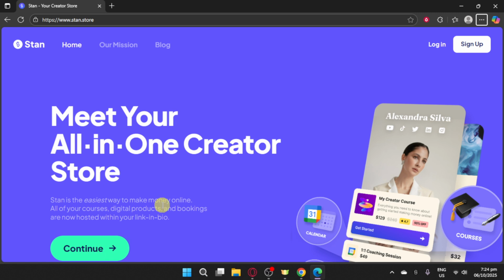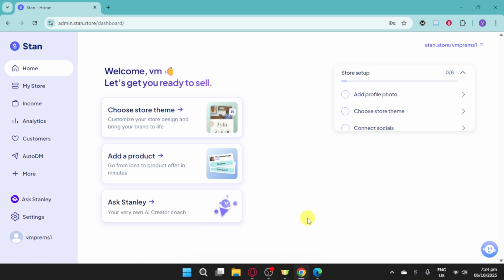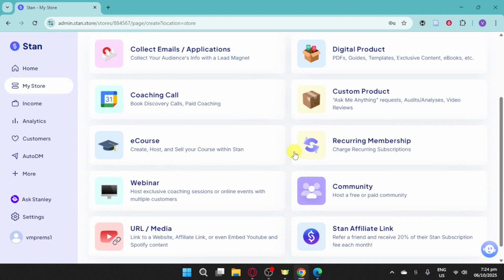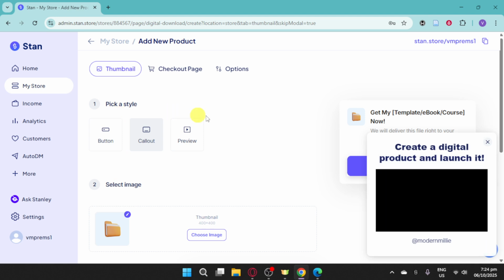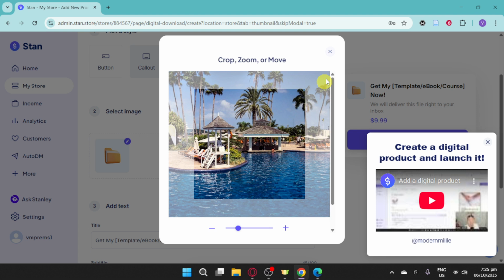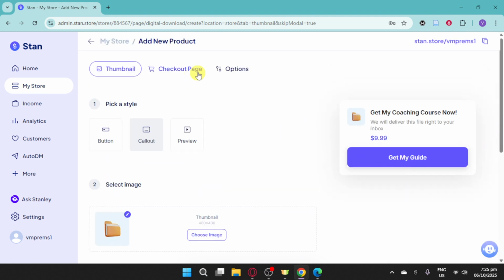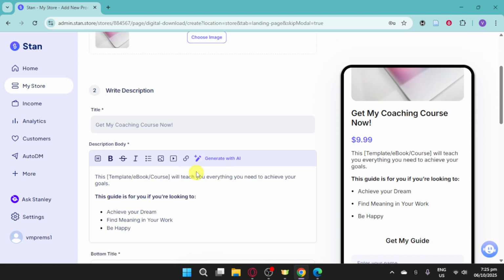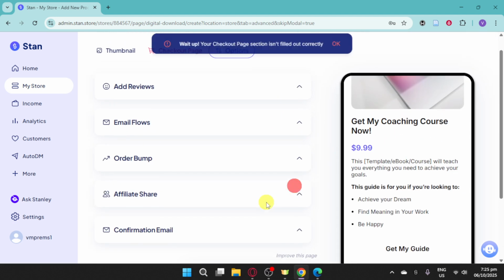How To Add Products to Stan Store 2025 (EASILY)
Whether you’re selling eBooks, digital downloads, courses, or services, this tutorial will show you exactly how to upload and organize your products to start selling fast.

You’ll learn how to:

Add new products inside your Stan Store dashboard

Upload digital files, set prices, and write descriptions

Customize product pages with images and delivery messages

Publish your products and make them live on your Stan Store

This Stan Store product upload tutorial is perfect for creators, coaches, and online entrepreneurs who want to launch their offers quickly and easily.